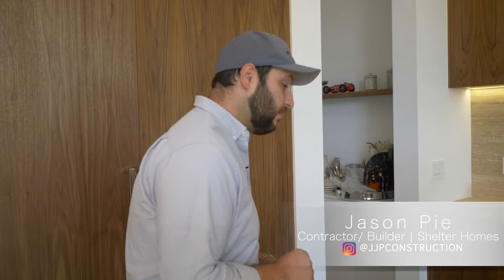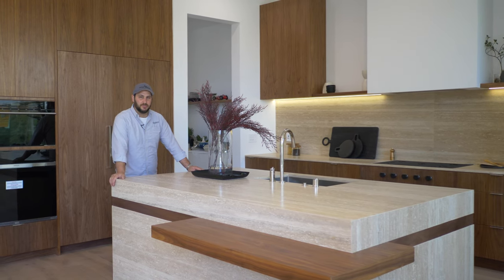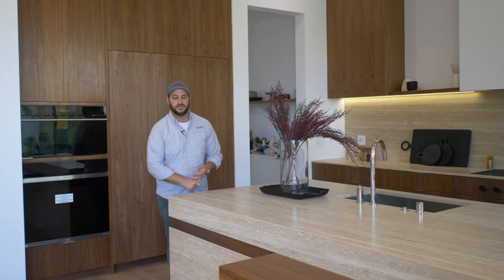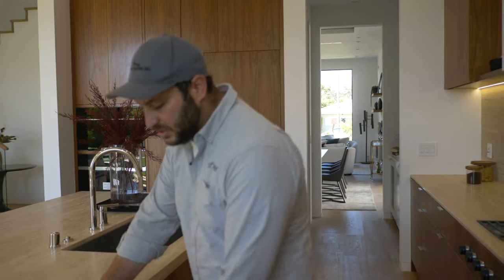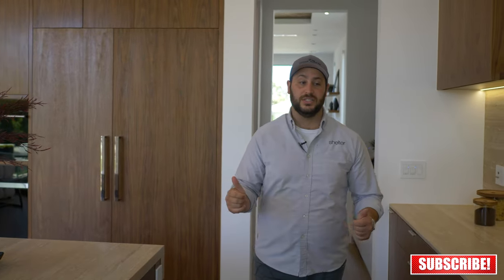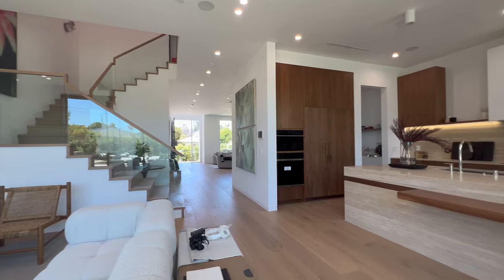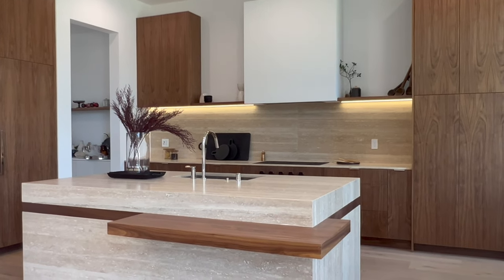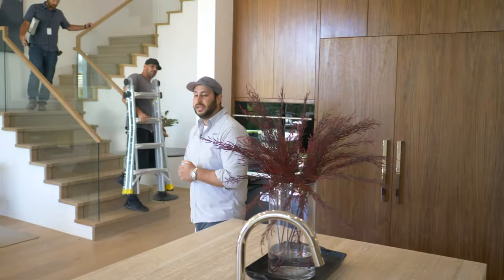Sexy and Sleek Kitchen Ideas! Kitchen Design by Jason Pie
Would you like me to Crash Your Site? to be featured on this channel, reach out: with subject line "site crash"

JJP CONSTRUCTION SOCIALS:
OTHER INSTAGRAM SOCIALS
Wear my boots!

Best Tool in the House (A Sure Plunge)

I am a real estate Developer and General Contractor in Los Angeles.

Come along on my journey as a build some of the most custom and luxurious homes in Los Angeles. I will be going through the motions of the buy, build and sell process with you! Leave a comment on any video, and if you have any questions about Construction, Development, or the Real estate market, let me know here. I'll respond as much as I can. You can always try me on Instagram as well! (@JJPConstruction)  Looking forward!

Jason Pie